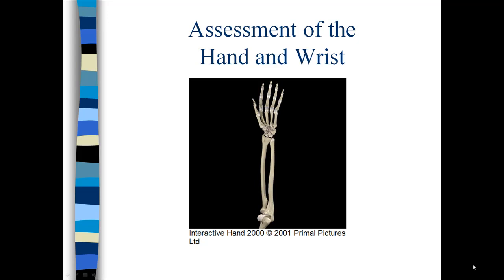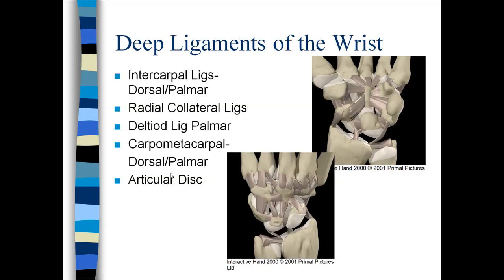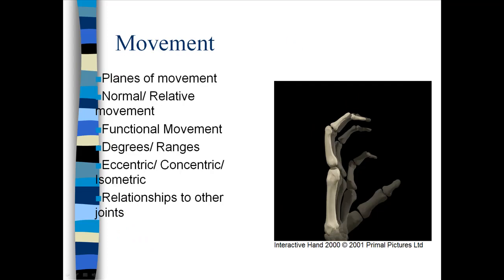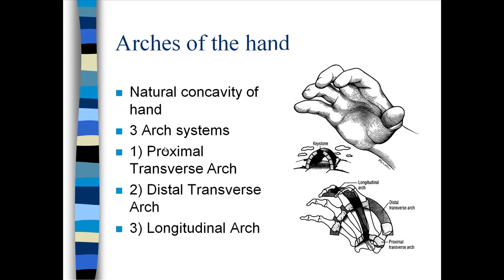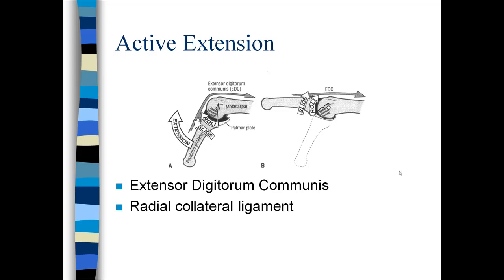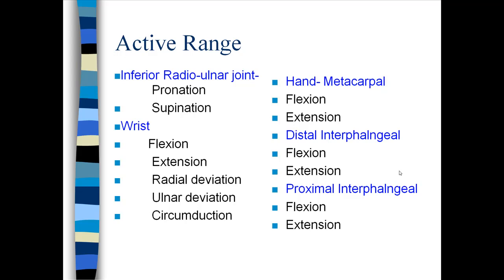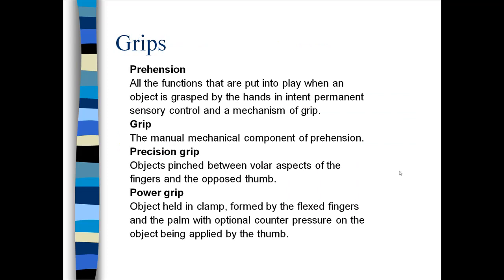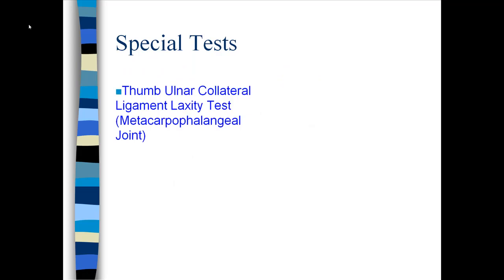Assessment of the Wrist and Hand